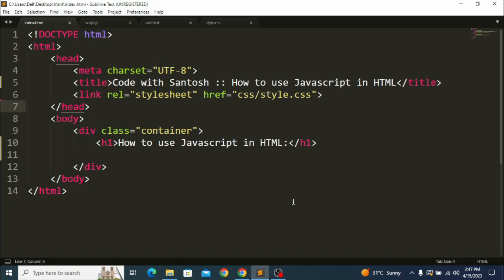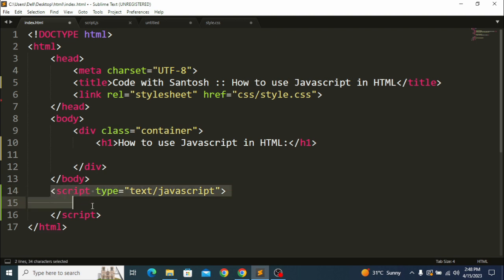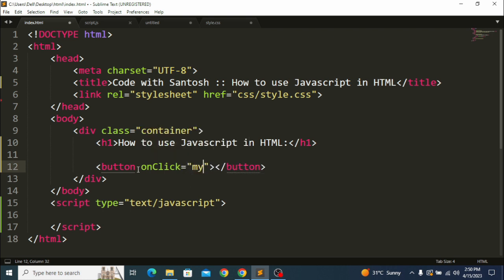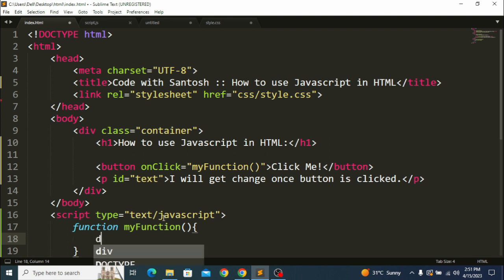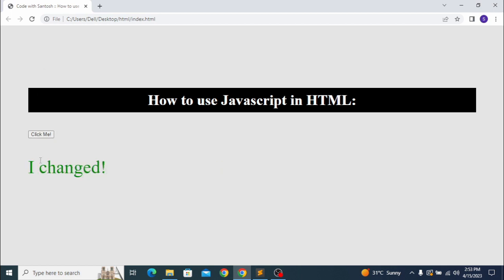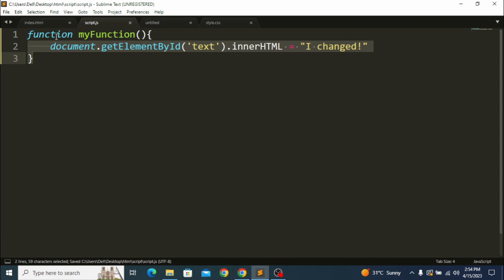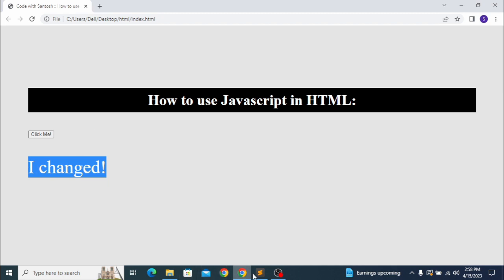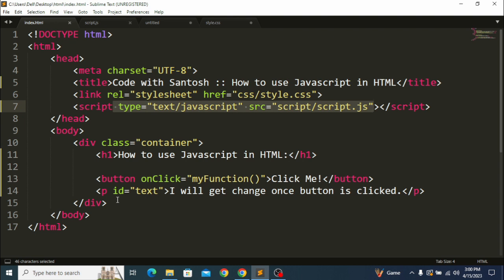How to use JavaScript in HTML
This video describes how can we use JavaScript in a HTML files. Two methods are described using examples.